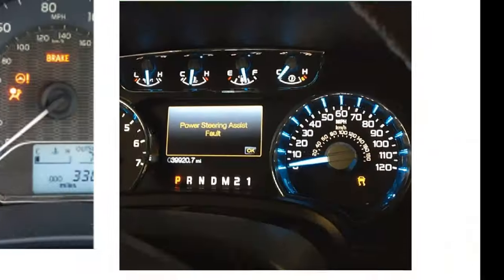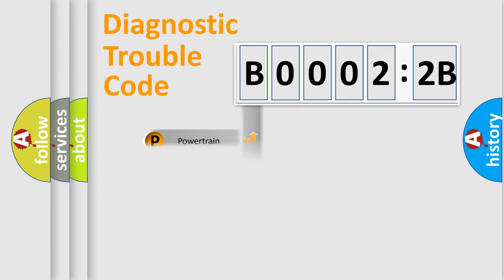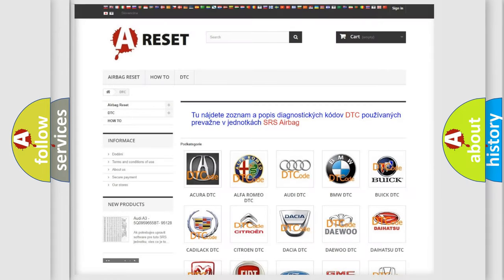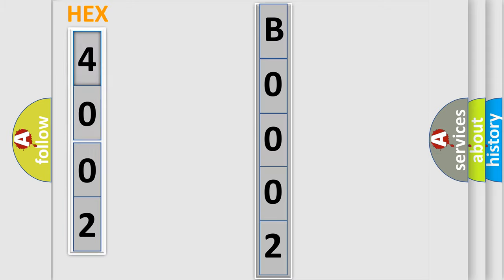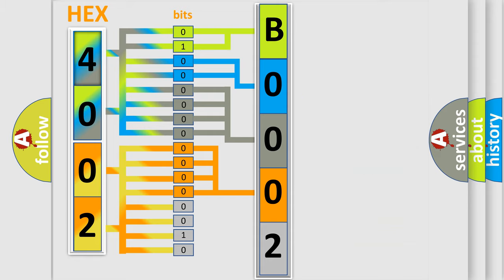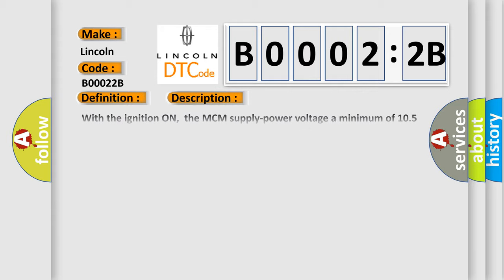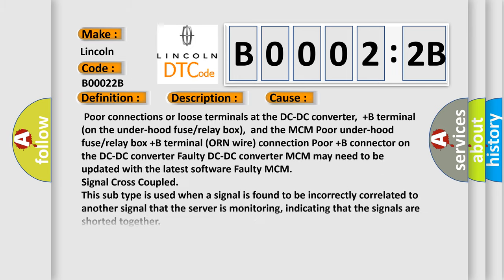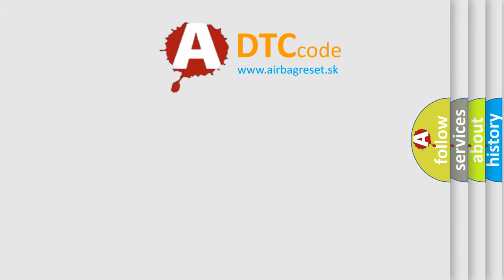DTC Lincoln B0002-2B Short Explanation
Contents:
0:21 Basic DTC analysis according to OBD2 protocol standard.
1:48 Insight into programming
2:58 A diagnostically understandable description of the Diagnostic Trouble Code
3:05 Basic error definition

Make:
Lincoln
Code:
B0002 2B
Definition:
DC-DC Converter Output Low Voltage
Description:
With the ignition ON,the MCM supply-power voltage a minimum of 10.5 V and the MPI module voltage is between 135-192 V,the difference between the DC-DC converter output voltage and the 12 V battery voltage is 2.1 V or more for at least 60 seconds.(IMA system indicator is OFF) WARNING: The IMA system uses high voltage (144 V),before servicing turn OFF the battery module switch.
Cause:
 Poor connections or loose terminals at the DC-DC converter,+B terminal (on the under-hood fuse or relay box),and the MCM Poor under-hood fuse or relay box +B terminal (ORN wire) connection Poor +B connector on the DC-DC converter Faulty DC-DC converter MCM may need to be updated with the latest software Faulty MCM
Failure Type: